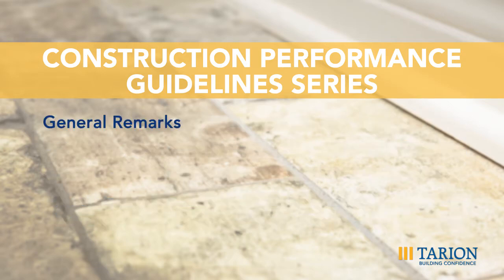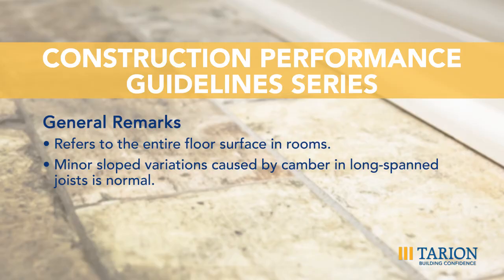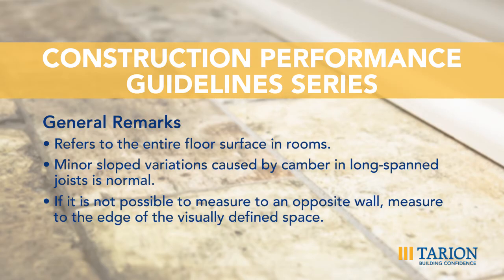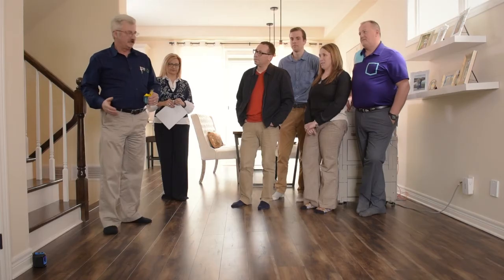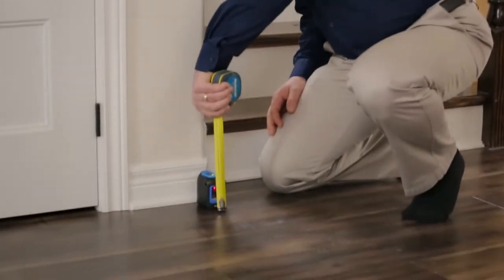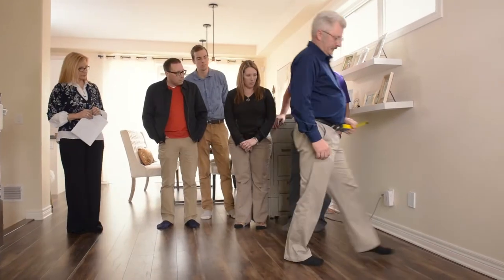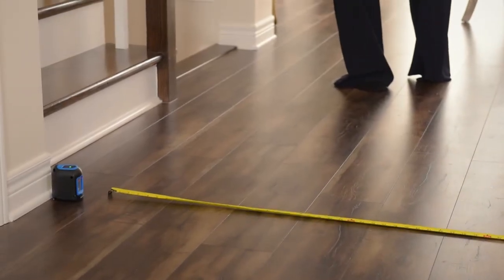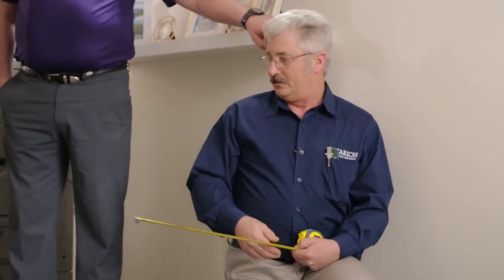Article 2.5: Finished Floor Above Grade is Out of Level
What is the guideline for a floor that appears sloped, and how does Tarion assess it?